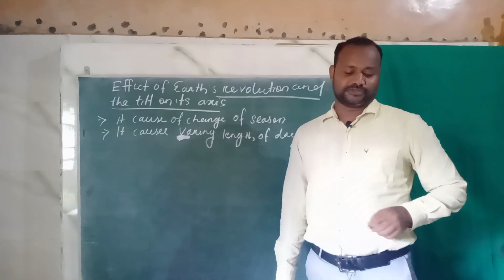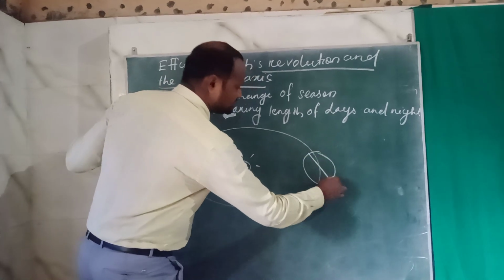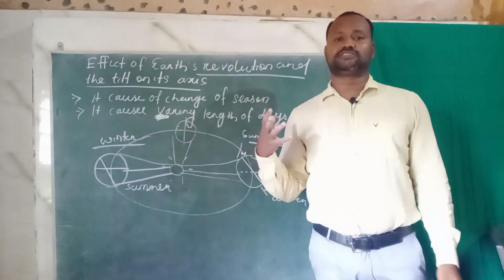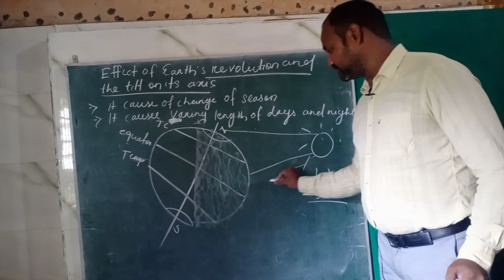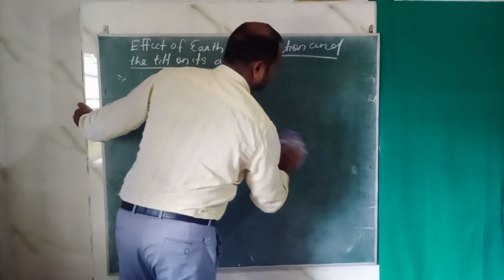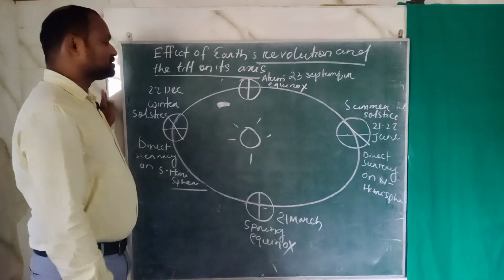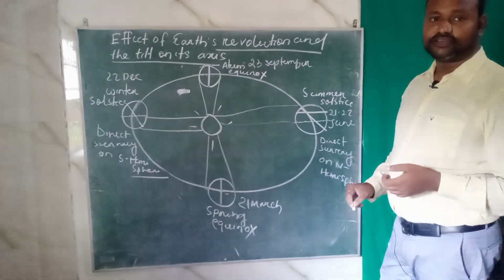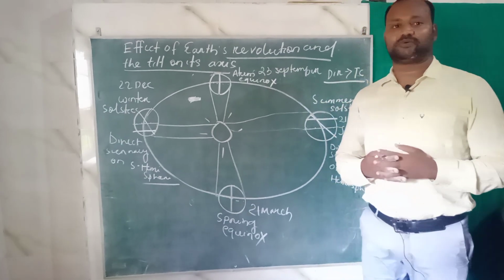motion of the earth part-3